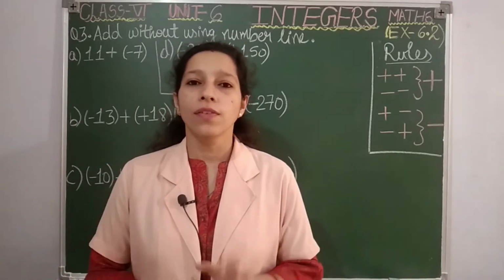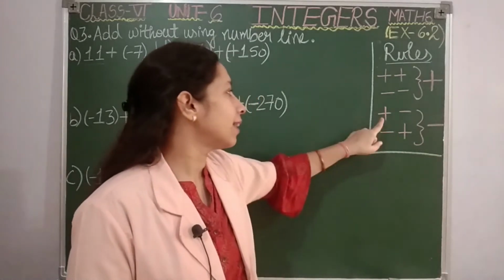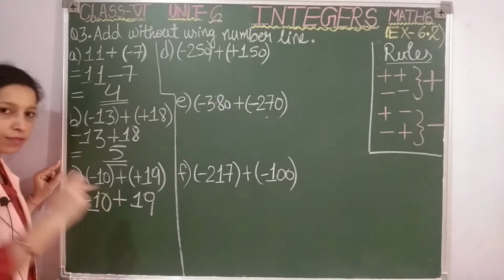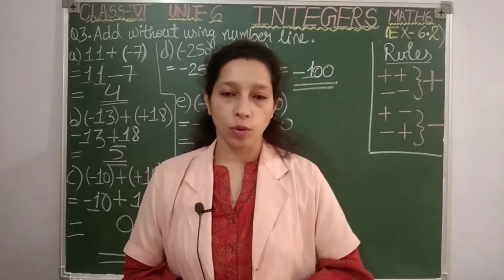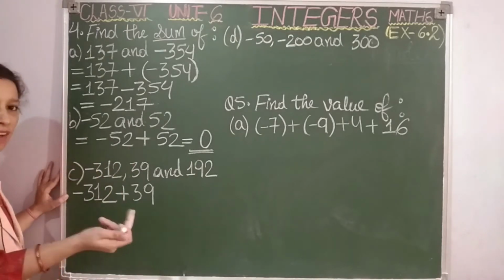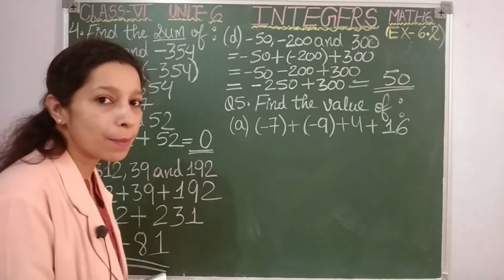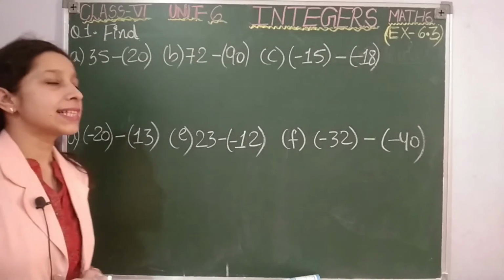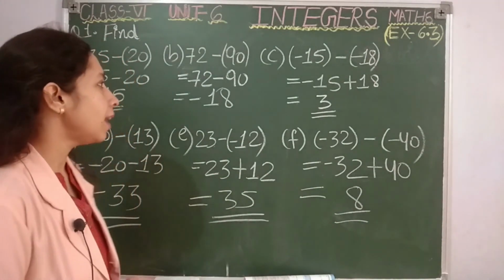CBSE MATHS CLASS 6 CHAPTER 6 INTEGERS PART 4 EX 6.2 & 6.3